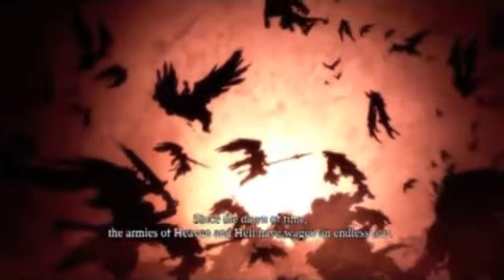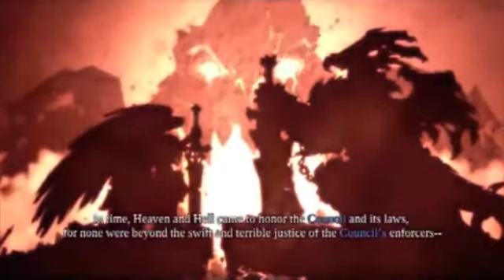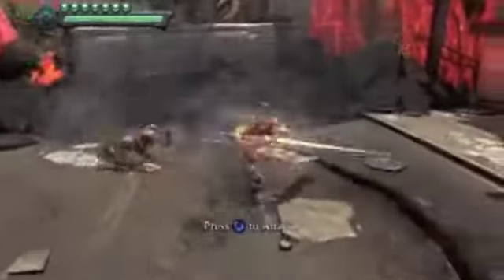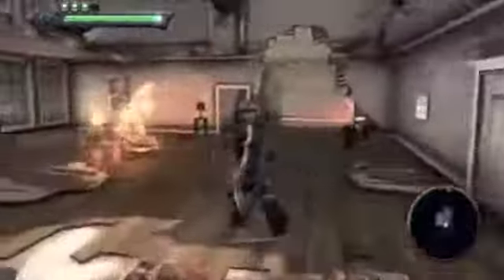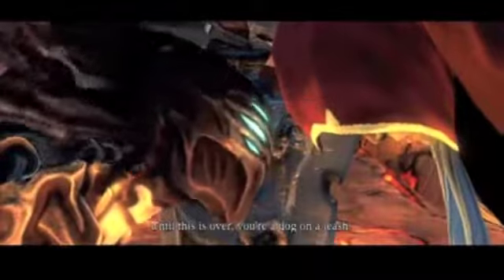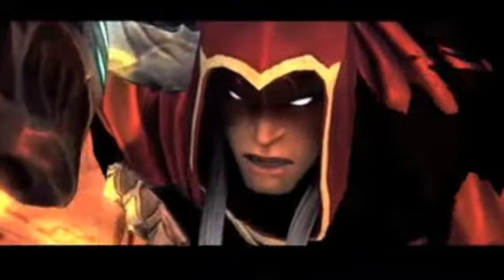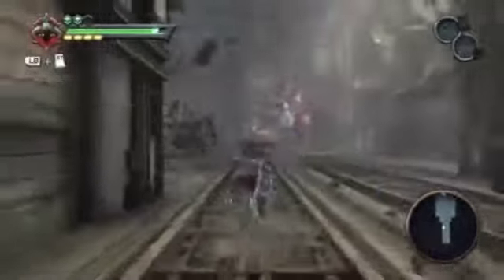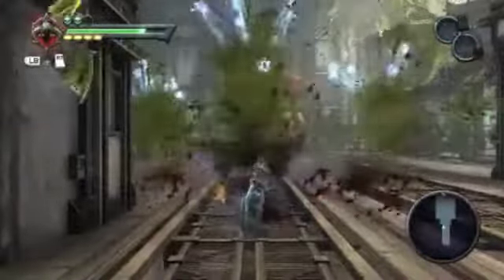Darksiders Video Review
We recently had an opportunity to finally play through Vigil and THQs hit hack-and-slash adventure, Darksiders. Check out what Justin thought of it overall in our first video review!